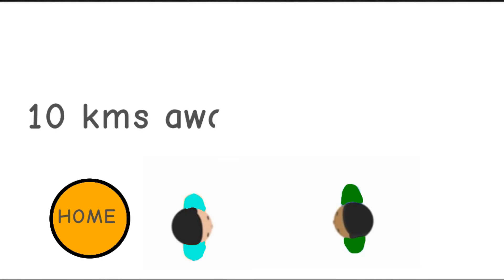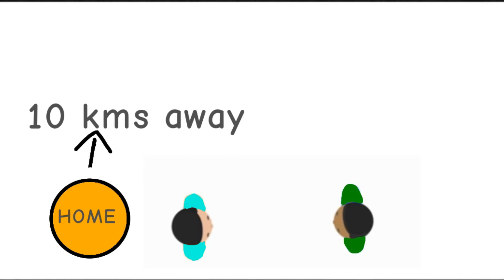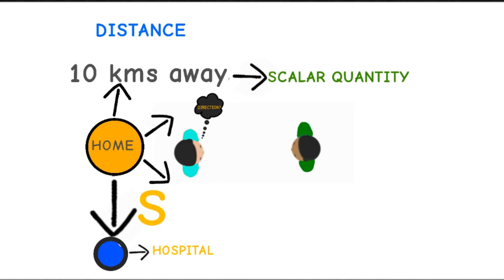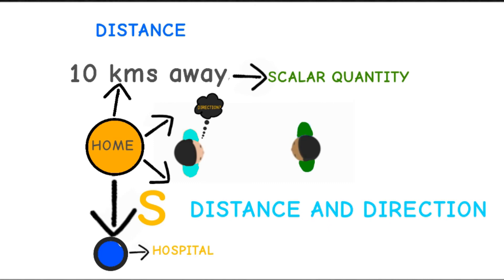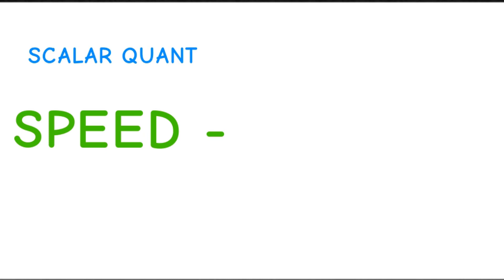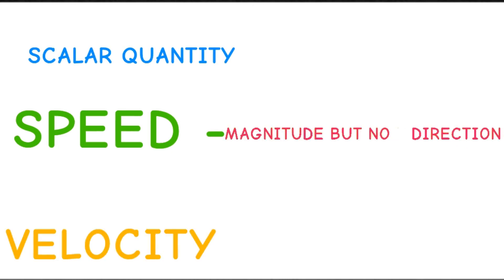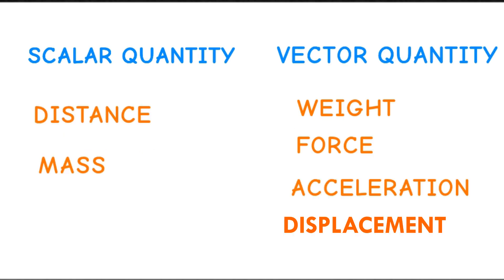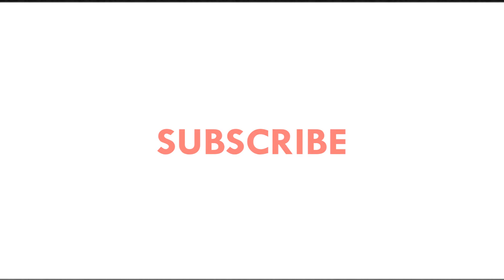SCALAR AND VECTOR | PHYSICS | INFO SIDE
In this video we will be talking about scalar and vector quantities. I've tried to keep them as simple as possible. So, please watch this video till the end. And I am sure that after watching this video you should be able to understand the difference between scalar and vector quantities.

HAPPY LEARNING